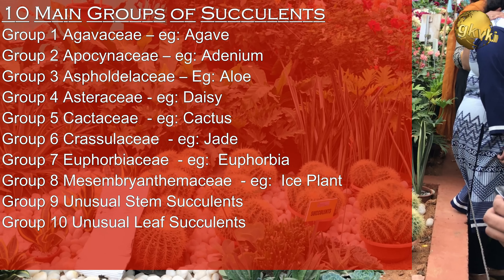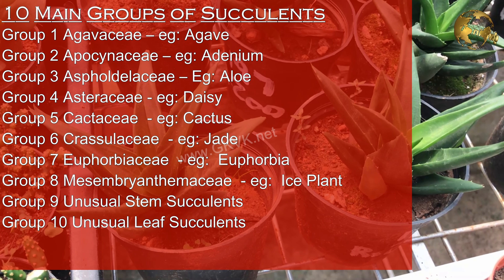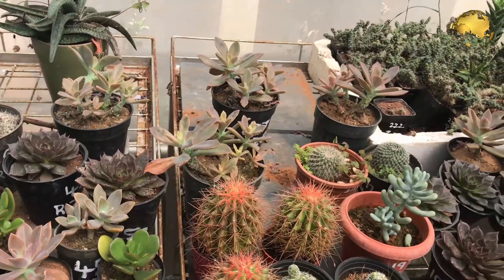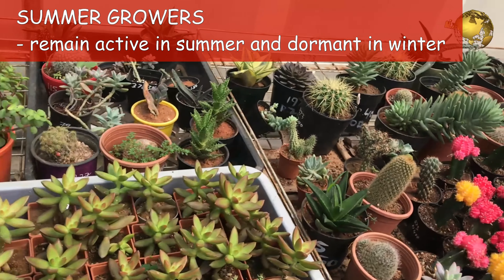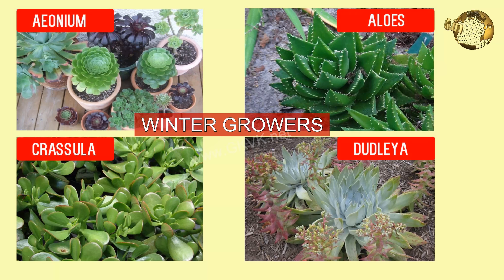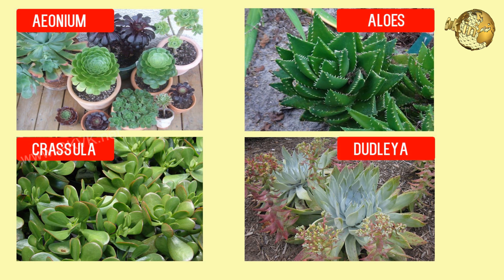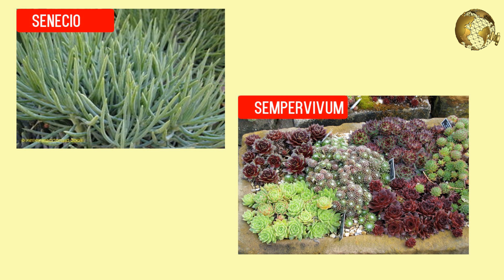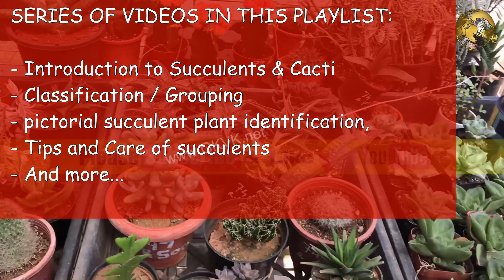SUCCULENTS CLASSIFICATION or GROUPING | Summer Succulents and Winter Succulents + 10 Main Groups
Today we will look into the Classification and Grouping of Succulent plants. The grouping of different families of succulents is purely for practical purposes, mainly for home gardeners to make it easy to identify the different succulent plants and how to care for them, specially, the Winter Succulents and the Summer Succulents classification.

 succulents,

There are more than 10,000 species of succulents and following the botanical CLASSIFICATION AND TAXONOMY is difficult for home garders. For all practical purposes and identifications at home gardening level. You can follow 10 main groups of succulents or the summer and winter plants grouping.

10 Main Groups of Succulents
Group 1 Agavaceae – eg: Agave
Group 2 Apocynaceae – eg: Adenium
Group 3 Aspholdelaceae – Eg: Aloe
Group 4 Asteraceae - eg: Daisy
Group 5 Cactaceae  - eg: Cactus
Group 6 Crassulaceae  - eg: Jade
Group 7 Euphorbiaceae  - eg:  Euphorbia
Group 8 Mesembryanthemaceae  - eg:  Ice Plant
Group 9 Unusual Stem Succulents
Group 10 Unusual Leaf Succulents

We shall not go into the details of this classification further, but instead we we will classify them as SUMMER GROWERS & WINTER GROWERS for practical purposes.

COMMON SUMMER GROWERS: THAT IS Winter Dormancy Succulents – MEANING they remain active in summer and dormant in winter.
They are grouped into the following Species:

•Adenium
•Echeveria
•Euphorbia
•Ficus
•Lithops
•Pachypodium
•Plumeria
•Stapelianthus

Common WINTER GROWERS
They are Summer Dormancy Succulents meaning they are active in winter and dormant in summer season.
•Aeonium
•Aloe Vera
•Crassula
•Dudleya
•Gasteria
•Graptopetalum
•Graptoveria
•Haworthia
•Kalanchoe
•Pelargonium
•Sansevieria
•Sedum
•Senecio
•Sempervivum

Well that was in brief about the grouping of succulents, We will look into Pictorial Identification of these succulent groups and their species either in a single video or in multiple parts in our forthcoming succulent series videos. Please follow this Playlist on Succulents.